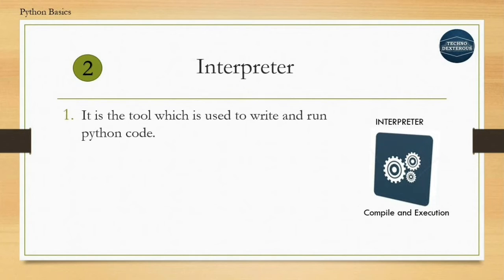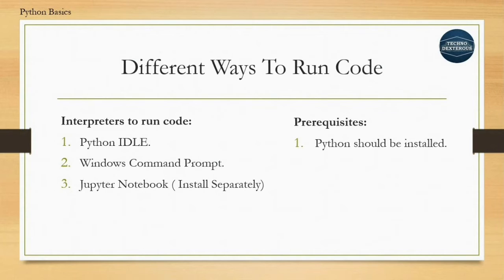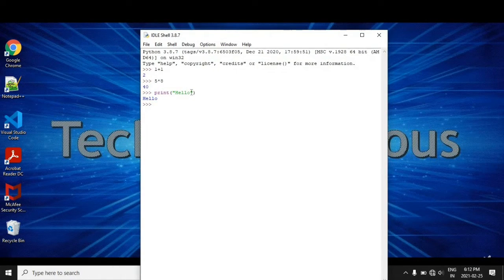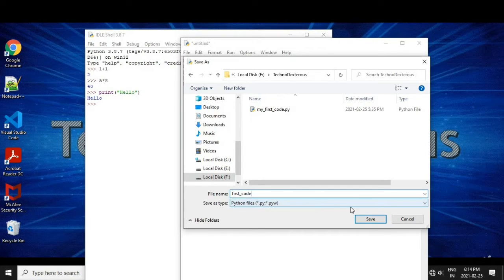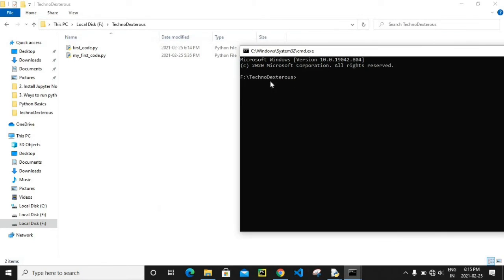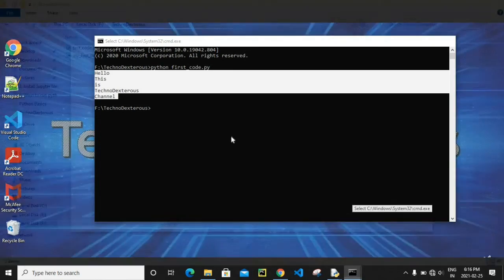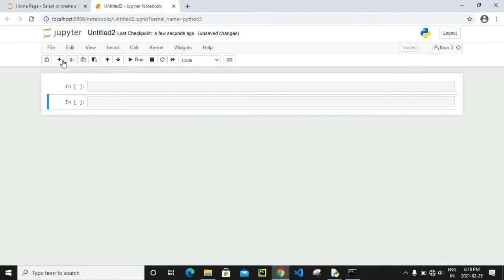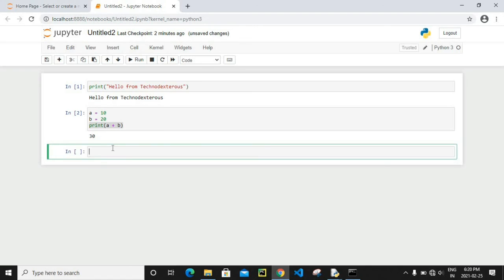3. Different ways to run python code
Hi friends, this video tells how to run python code using different interpreters (Python IDLE, Jupyter Notebook, Command Prompt, etc).